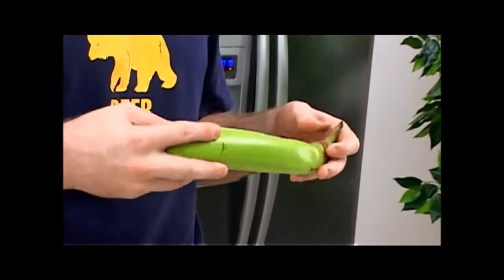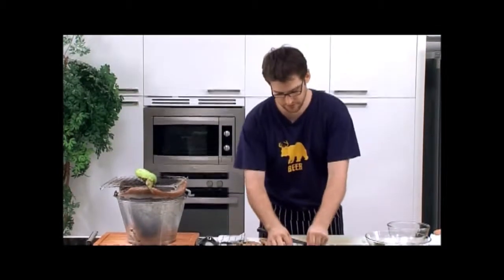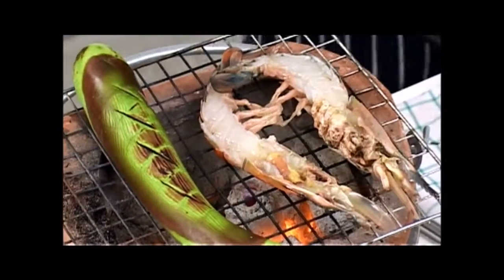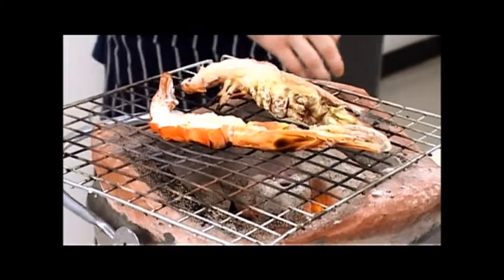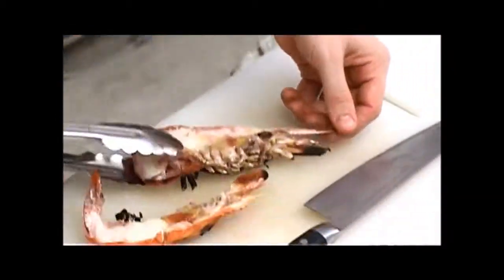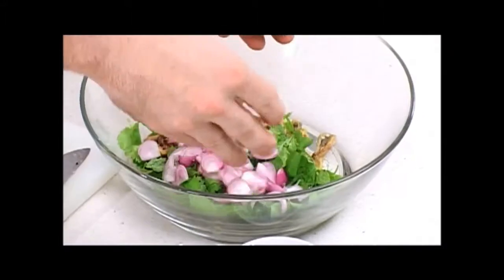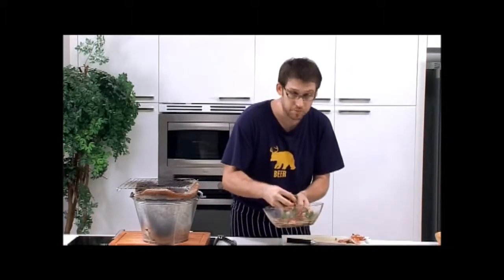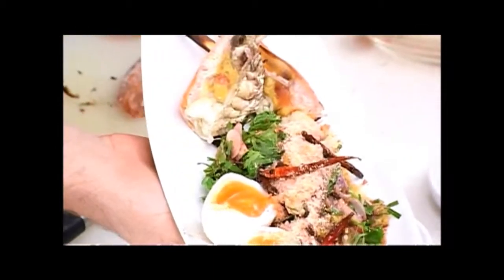Secrets to Thai Cooking : Grilled Aubergine Salad with River Prawn(English)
ยำมะเขือยาวกุ้งแม่น้ำเผา / Yum Makhua Yao Gung Maenam Pao